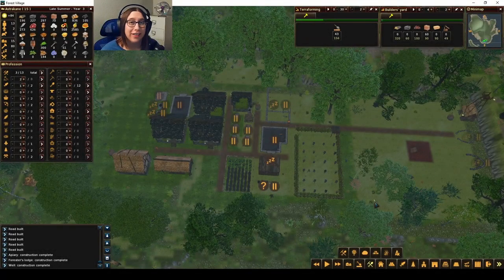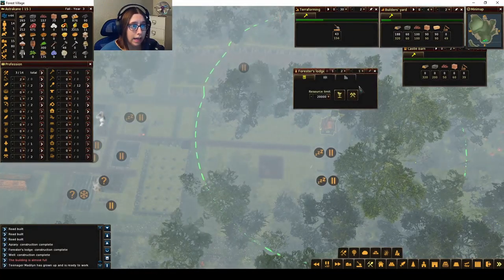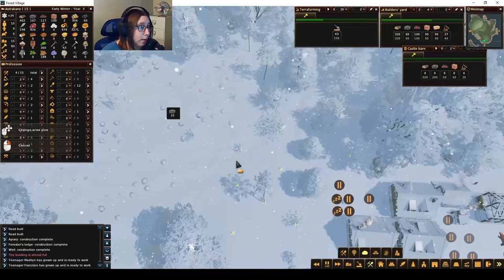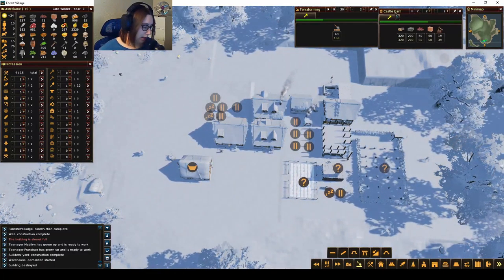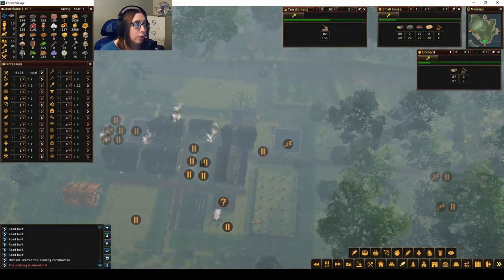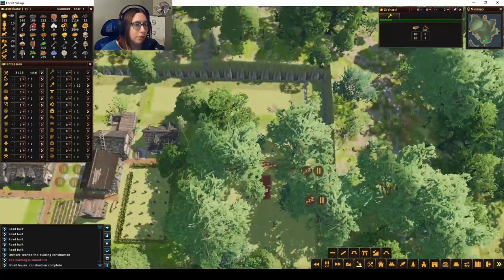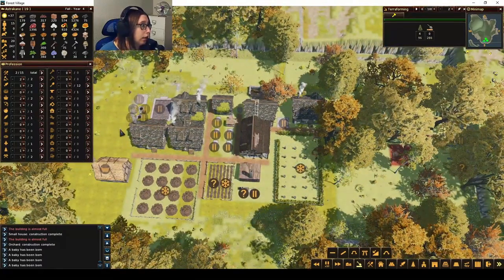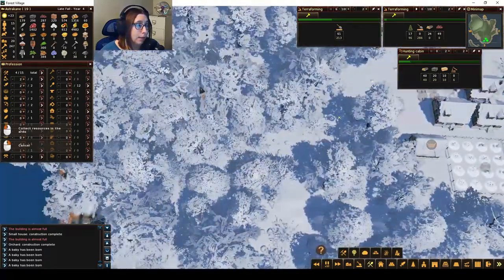Delicious APPLES! - (Modded) Life is Feudal: Forest Village - (Season 3) Ep. 3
Join me in this episode of Forest Village as we build an orchard, a builder’s yard, and a castle barn.

The mods I am using:

- Builder’s yard
- Forest Village: Revamped
- More productive orchards
- Smarter Farmers